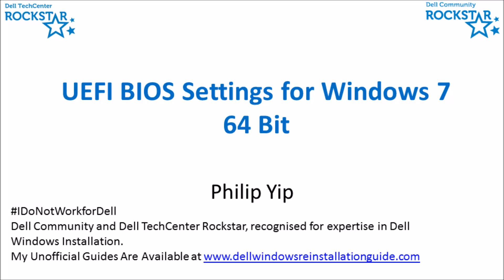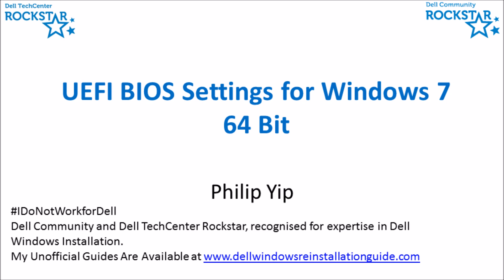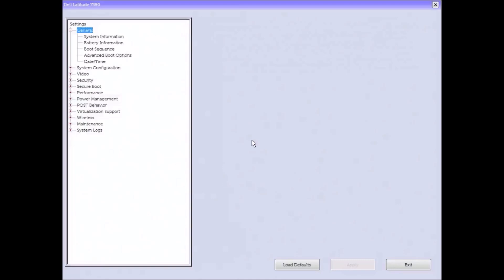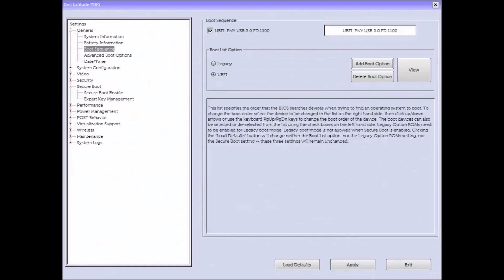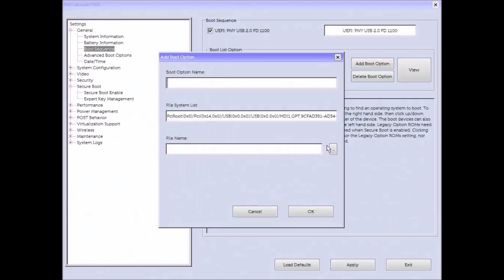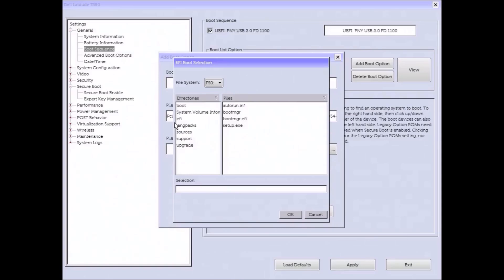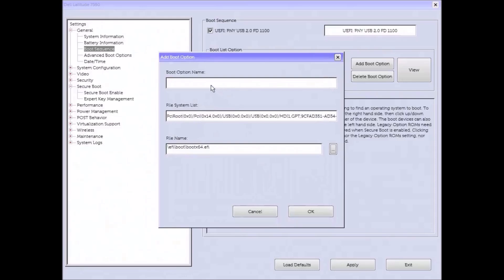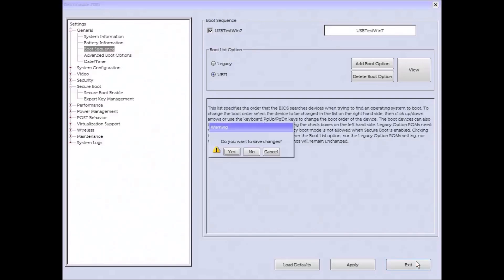Part 4 UEFI BIOS Settings for Windows 7 SecureBoot and Legacy ROMs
Disabling SecureBoot and Enabling Legacy ROMs in a UEFI BIOS for a Windows 7 64 Bit Installation.